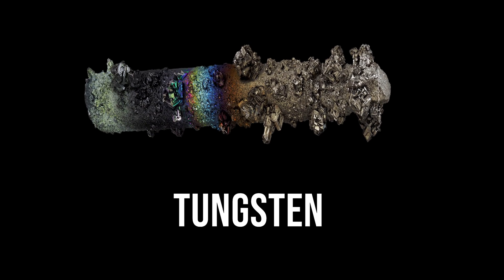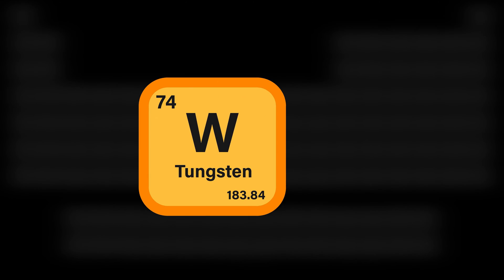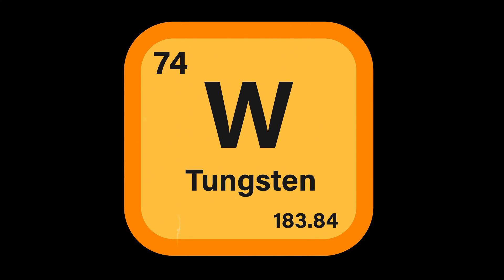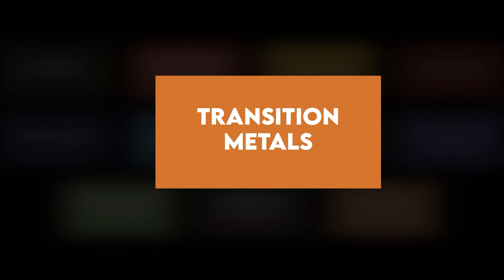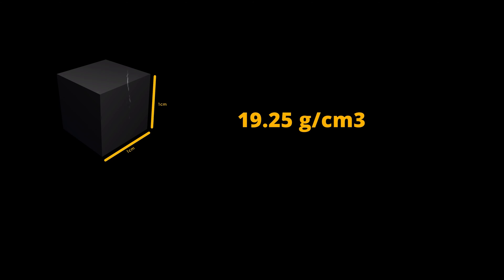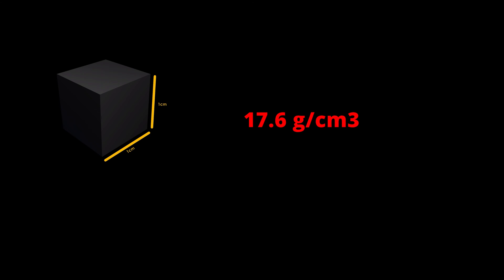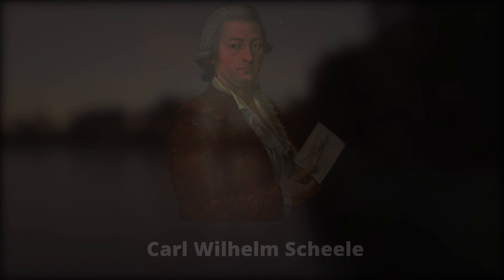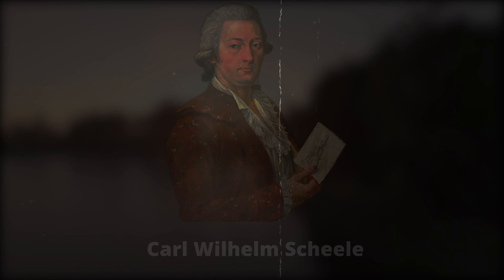What is TUNGSTEN (WOLFRAM)? | PERIODIC TABLE